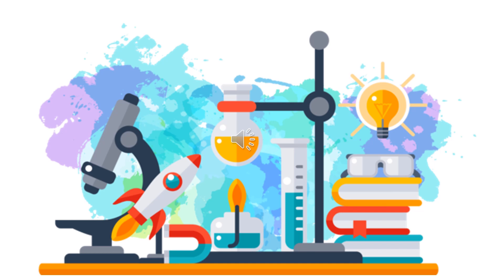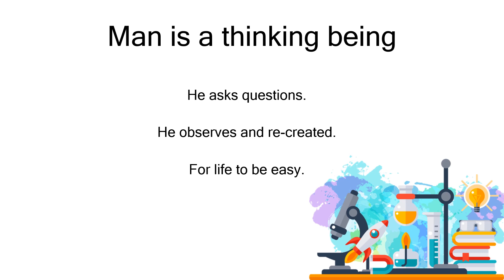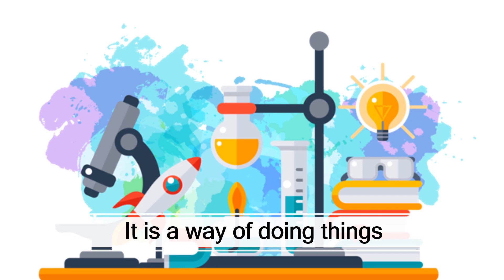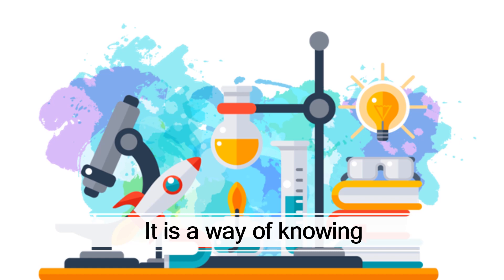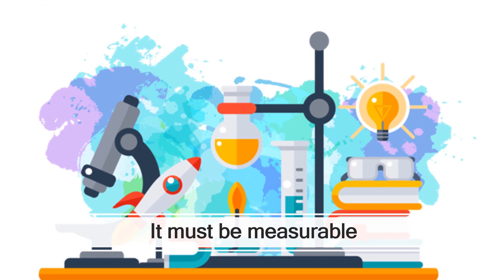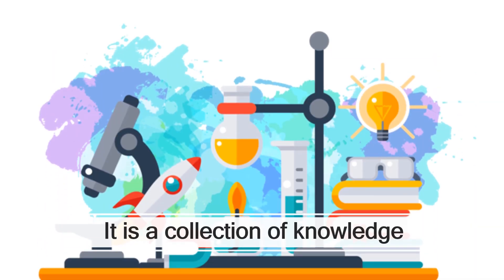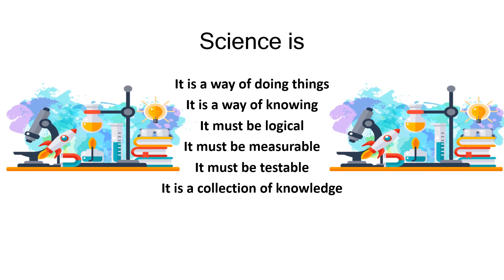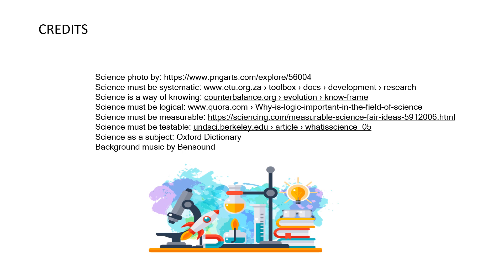Why do we need to study science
Teacher Jeffrey
09March2020
Man is a thinking being. He asks questions about himself and his environment where he lives. As a thinking being, he needs to create a way of doing things that he can observe and can be re-created. This will make his life easy.

It is a way of doing things
It is systematic. It is a step by step way of doing things. It is like a procedure or a menu on how to do things. It follows the scientific method.
It is a way of knowing
It is collecting information. It finds way of learning something. It tries to gather information to answer a specific question.
It must be logical
It must be observable. It utilizes our senses to bring light to the questions we ask.
It must be measurable
Instruments are used to prove the possible answer to the question. The tool used must be universal. We usually used the SI unit. This ensures a fair idea.
It must be testable
The observable findings about a knowledge in science can be tested by other scientists to help strengthen the answer gathered in the experiment. In the study of science, the idea must be testable. A testable idea or hypothesis which is an educated guess must be re-created.
It is a collection of knowledge
The branches of science are the collection of knowledge that makes our daily life easier. These are the guides that were gathered to help us understand ourselves and the environment. Science is a subject.